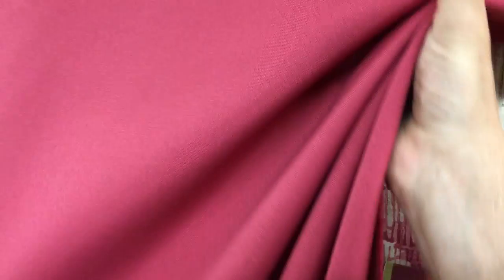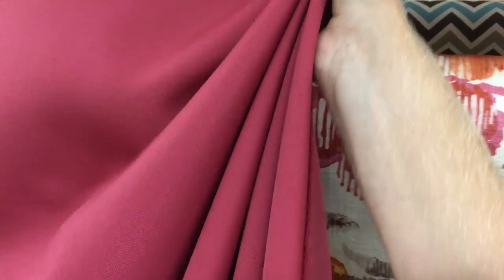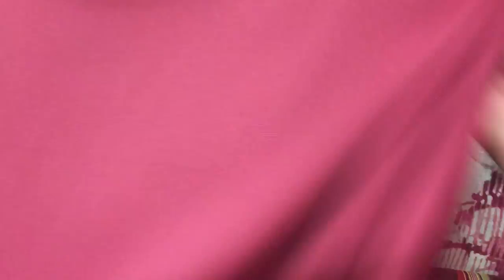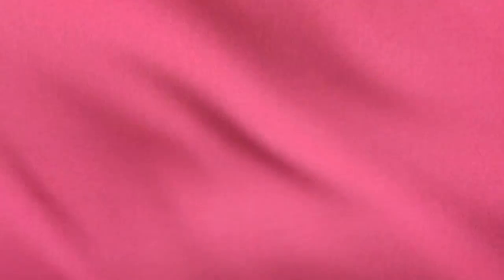Fiesta Poplin Siren Drapery & Curtain Fabric By The Yard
Fiesta Poplin Siren Drapery Fabric

54 Inches Wide.?

pieces of this fabric.   They will be removed once purchased, so if
you don't see them listed, they are gone.